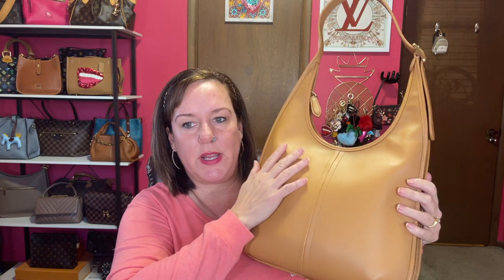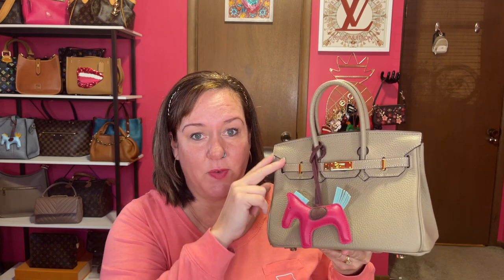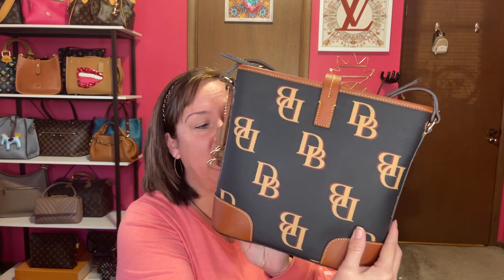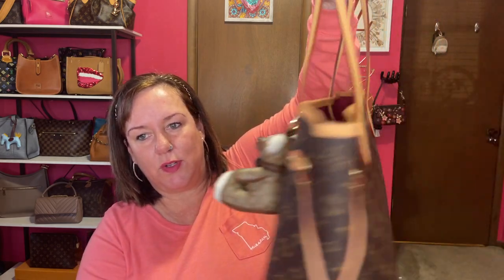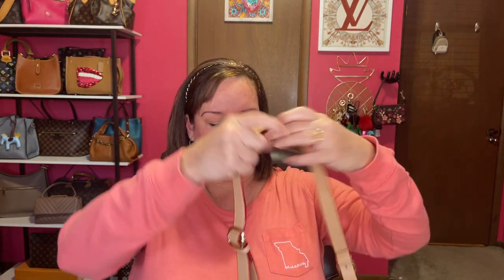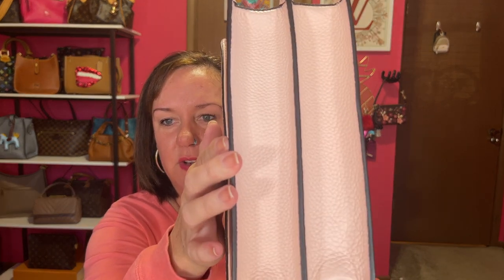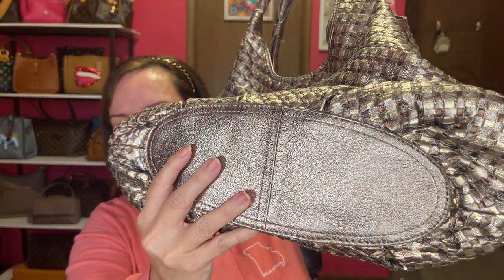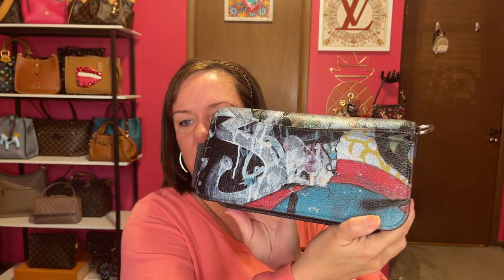10 Bag Superlatives 🔥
Thank you Julie @agentbagreviews  for tagging me this was a hard one yet fun tag to do.

Least used
Most used
Ladylike
Most complimented
Most viewed on youtube
Most expensive
Least expensive
Most structured
Most softest/slouchiest
Favorite bag